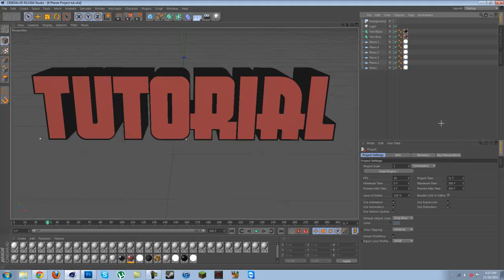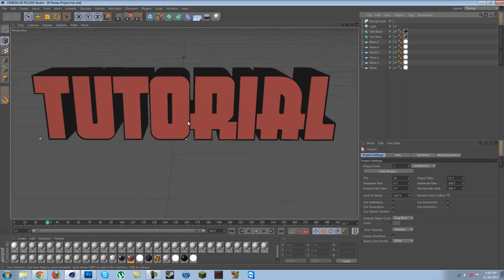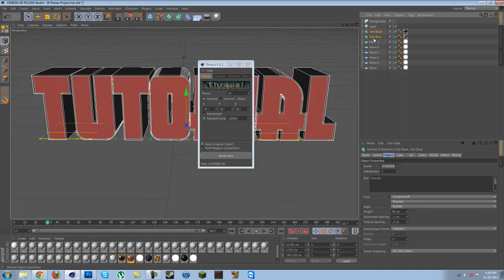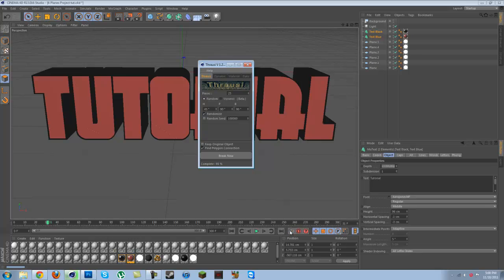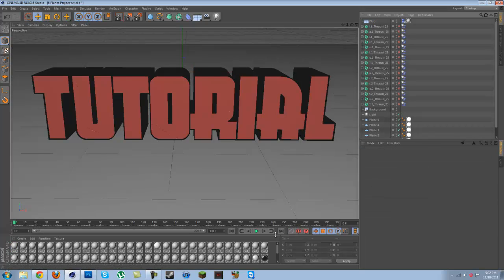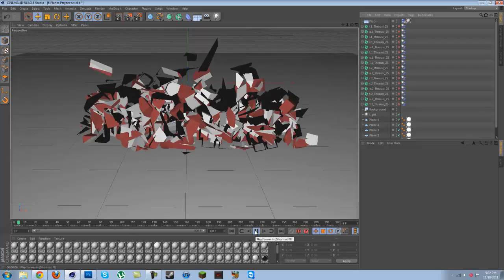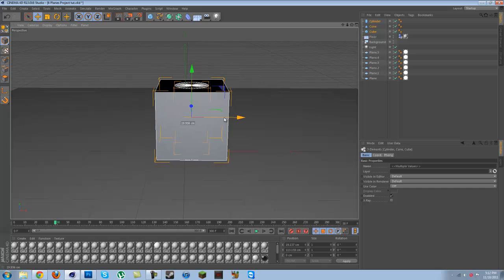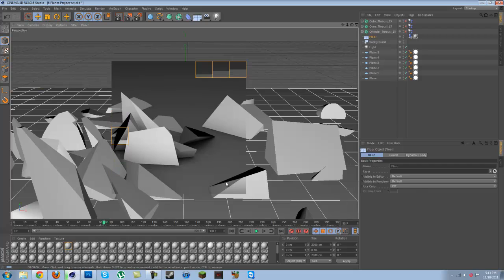Cinema 4D Tutorial: How To Make Exploding Text by PreferDesigns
In this tutorial i'm showing you how to make your text explode, using a plugin called "thrausi".